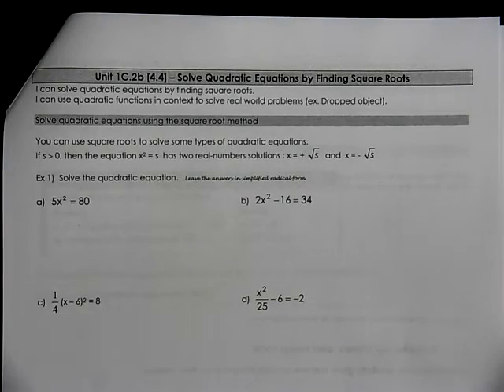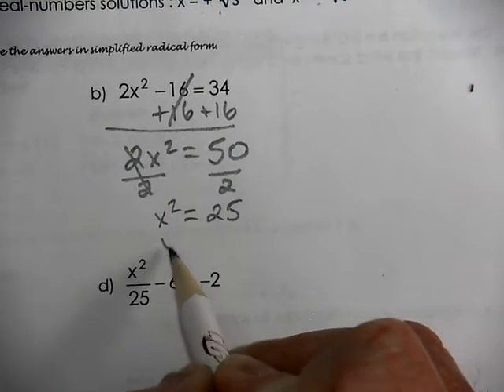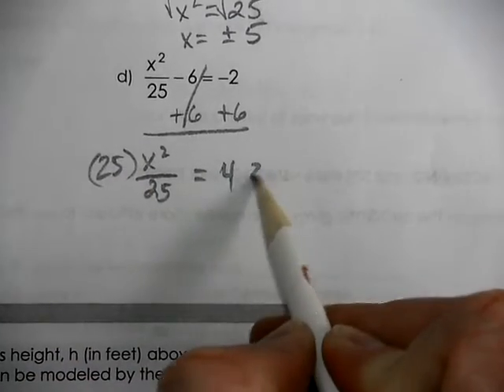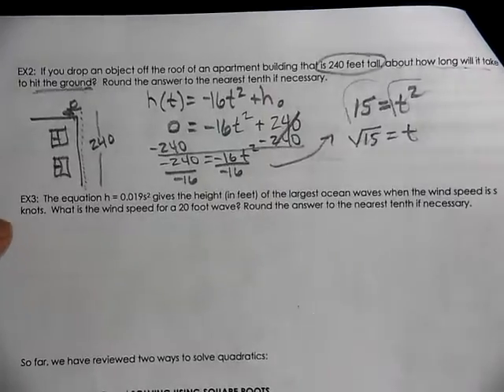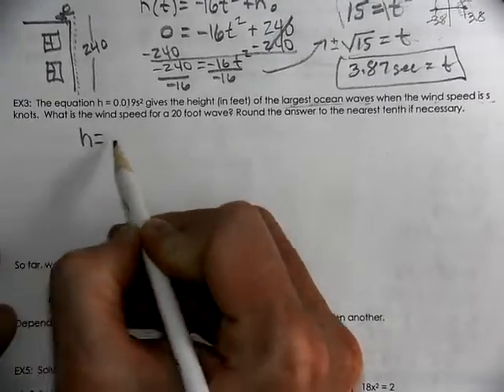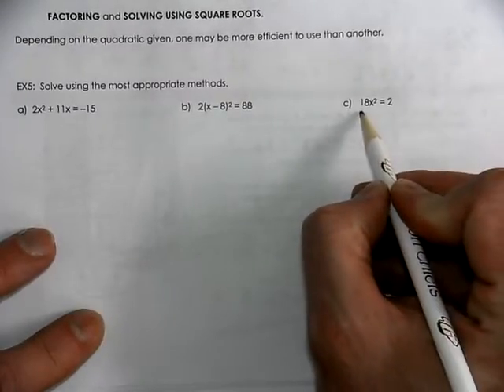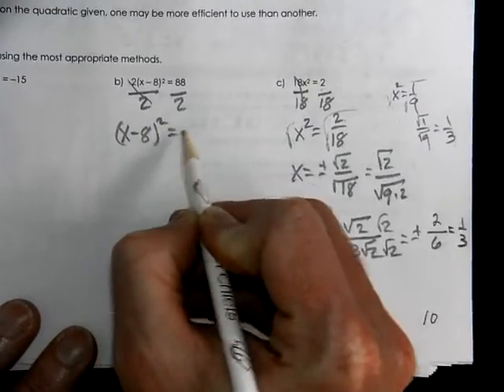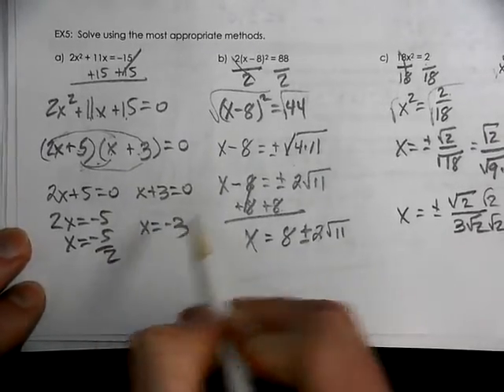A2T 1C 2b Solving Equations with Square roots